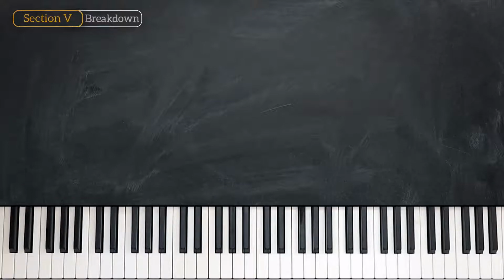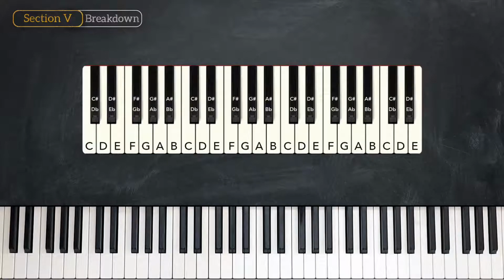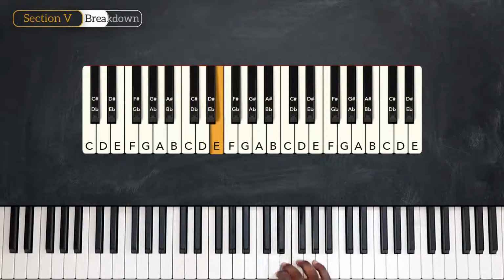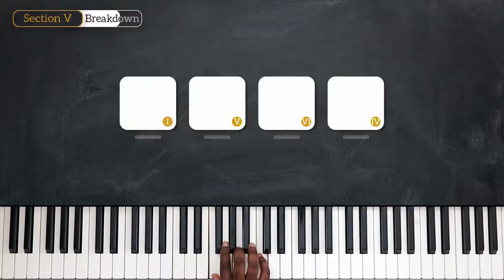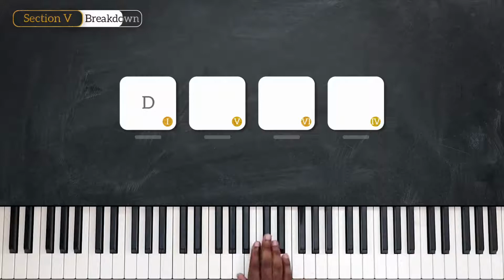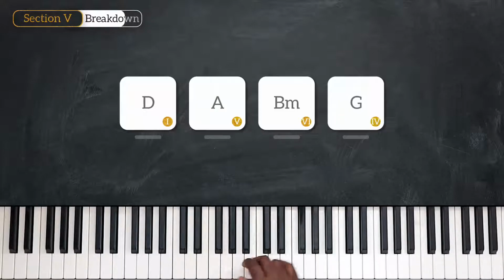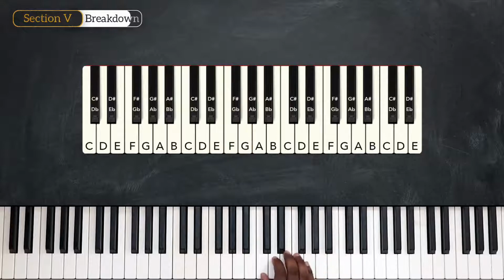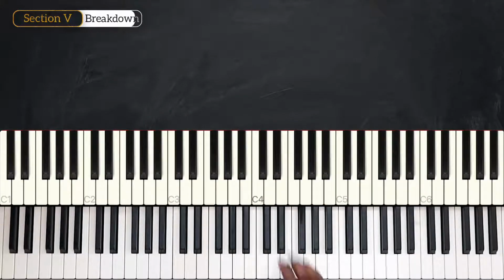Piano Teacher Lessons Scales & Chords Piano Basics Ep 5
Learn the complete theory and basics of piano in 5 simple and easy videos.

In this piano lessons you will learn about chords (scales and chords, number system and inversions). It's the fifth episode of this piano beginner course.

You will be able to play the piano as a beginner in 5 easy piano tutorials.